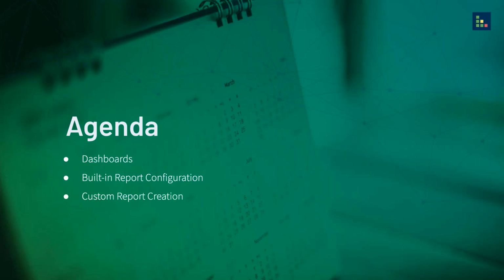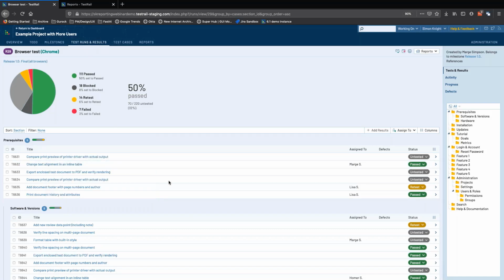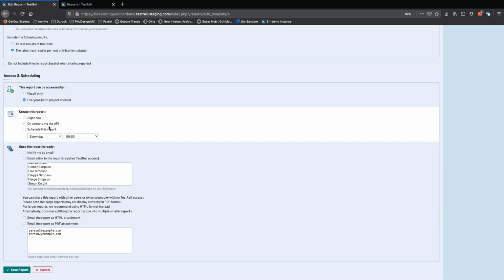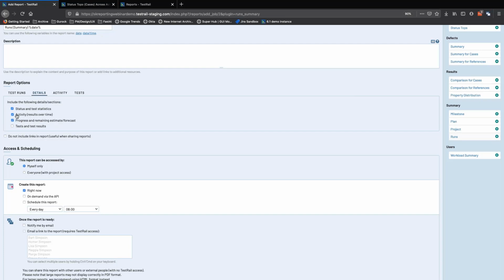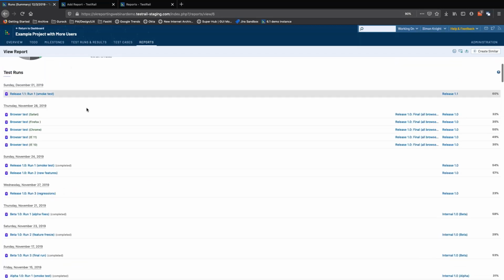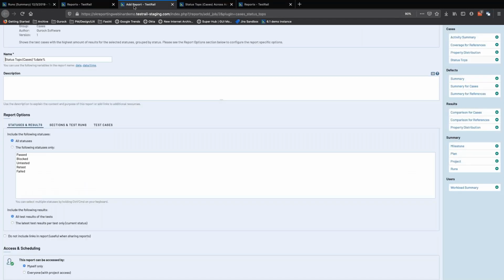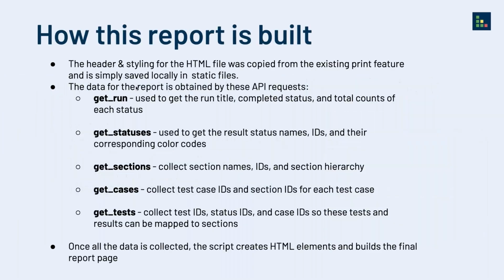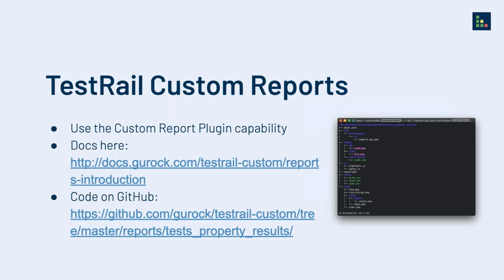Best Practices in TestRail Reporting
Learn the secrets of effective TestRail reporting in this information-packed session. Topics include:

* Using dashboards for rapid status reporting
* Configuring reports
* Creating custom reports

You'll also learn which reports are the TestRail team's favorite, and why. Presented by Simon Knight, TestRail Product Manager. Recorded December 3, 2019.